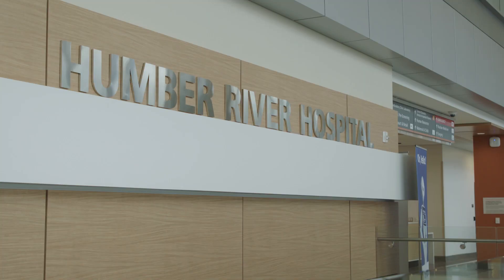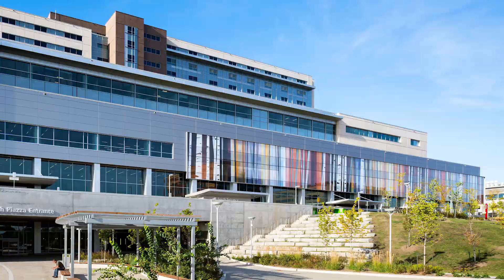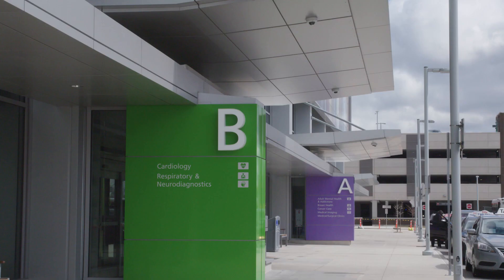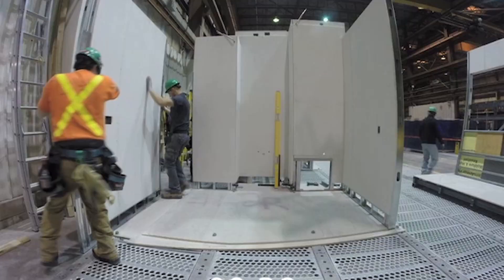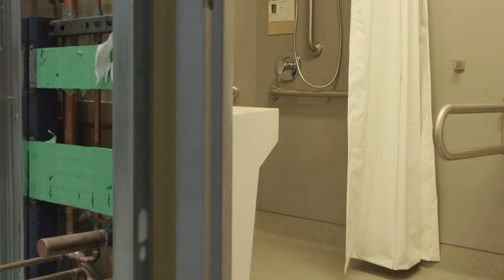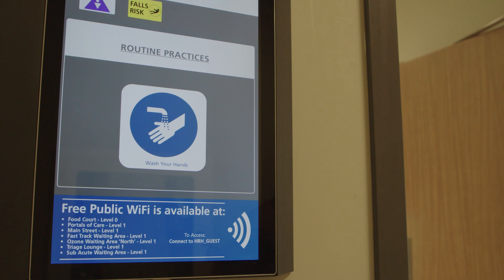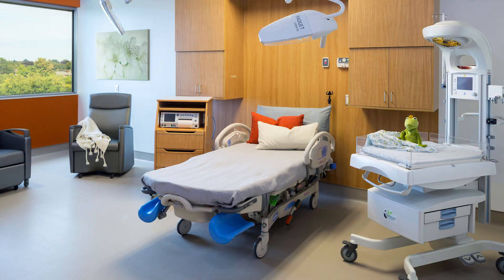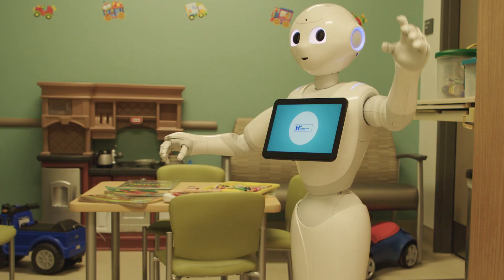Leading the Way with Sustainable Construction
At PCL Construction, sustainable building is top priority. Humber River Hospital, North America’s first fully-digital hospital, is revolutionizing sustainable healthcare design. As the most energy-efficient hospital in North America, Humber River Hospital is an outstanding example of PCL’s commitment to sustainable construction and innovative smart building technology.